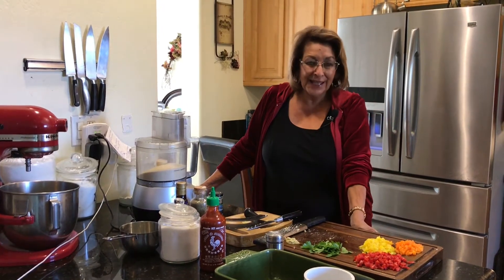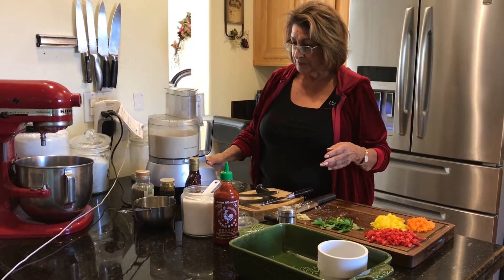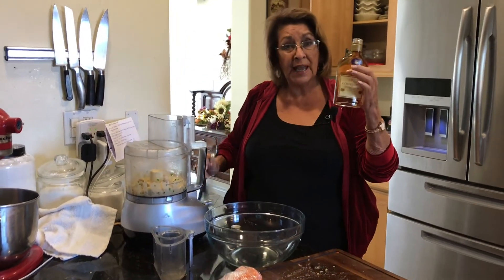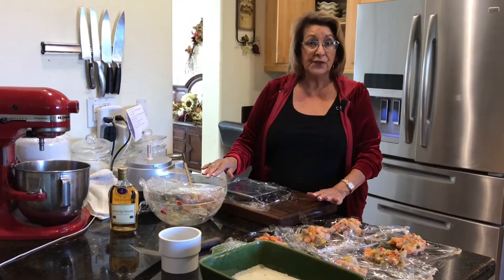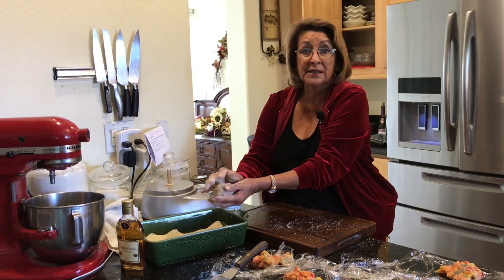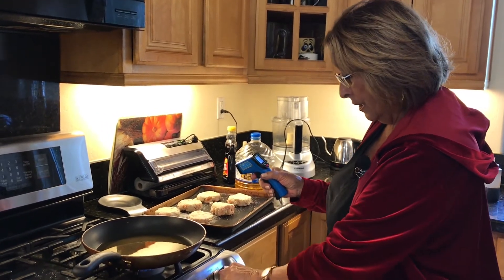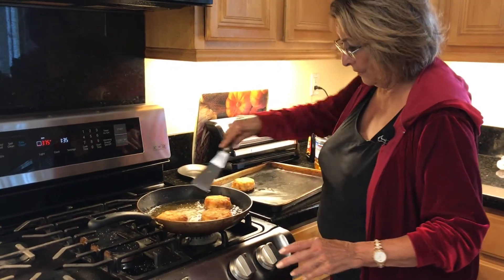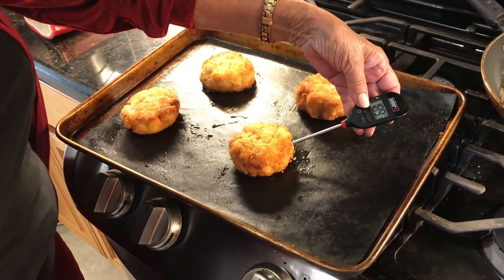Seafood Cakes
8 oz Pankos - will equal 2 c when finished processing
1/2 t salt
dash  Herbs de Provence (optional)

Mousse
3 egg whites
10 - 12 cilantro leaves
1/2 tsp salt
1 t grated ginger
1 tsp garlic puree
1/2 lbs shrimp
dash sriracha
1 T cognac

For cake mixture
1 # salmon - cut into small pieces
1/2 # shrimp - cut into small pieces
1/2 each - red, yellow, orange pepper

Form into 4 oz patties
FRY at 350 - 3 minutes per side

BAKE at 350 - 7 minutes

REMOULADE
1 T Gerkins diced
1 T red onion ot shallot
1 T capers
1 tsp anchovy paste
1 T chives
3/4 c mayonnaise